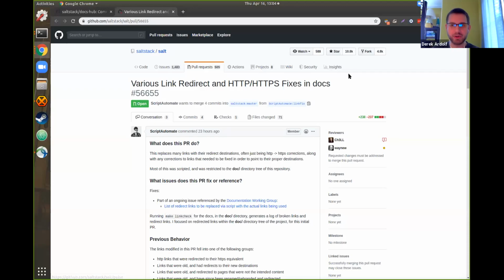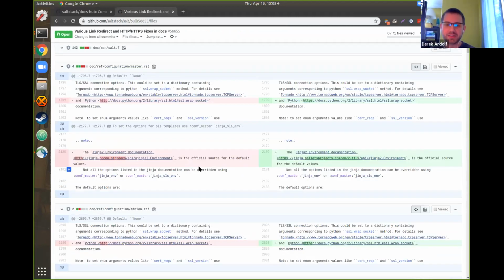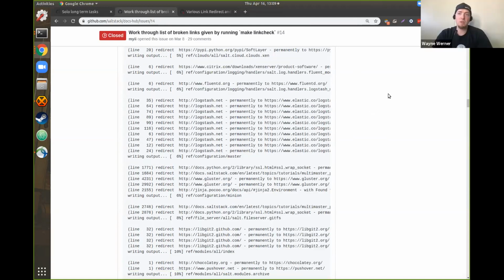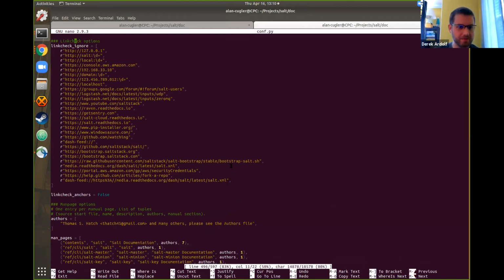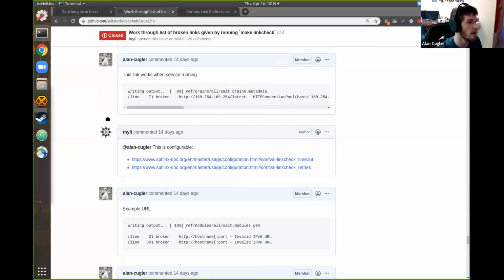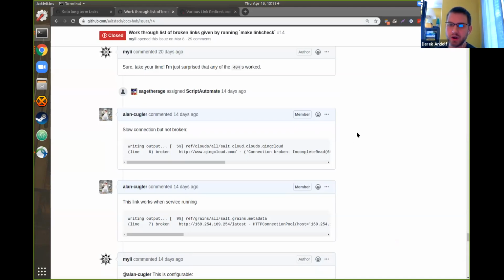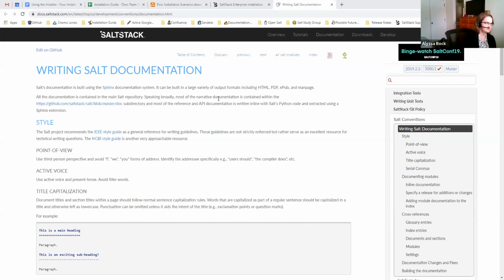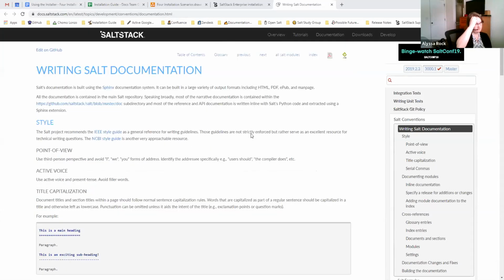Salt Documentation Working Group 2020-04-16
The purpose of the Documentation Working Group is to improve the overall quality of Salt documentation.

Add the Salt documentation working group calendar to your calendar to join a future working group live session